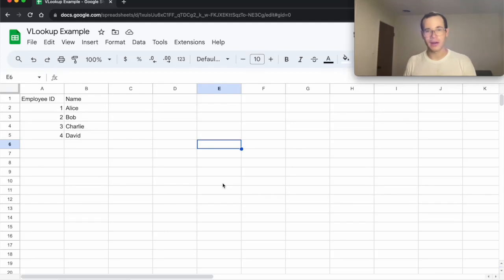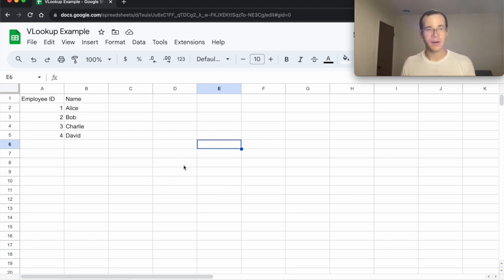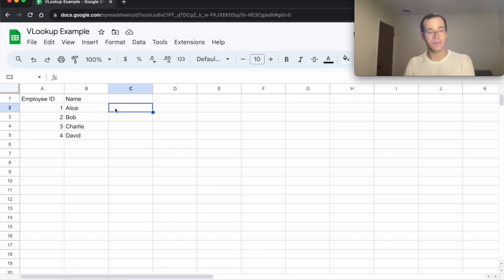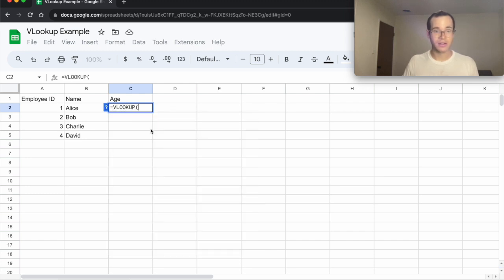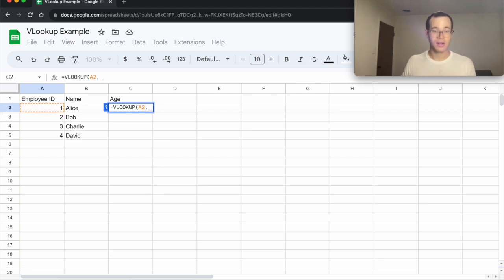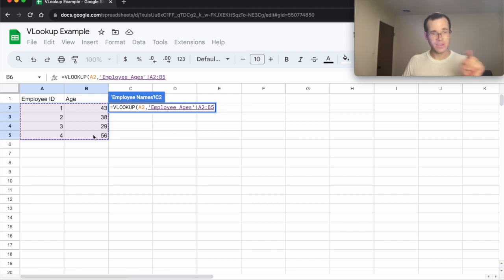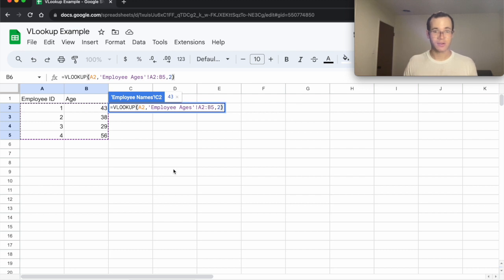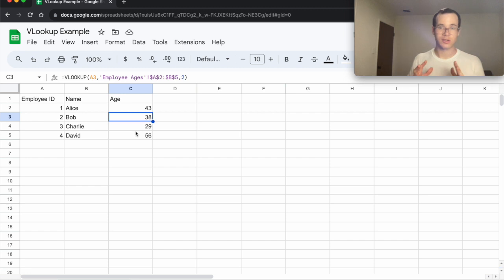How to use VLOOKUP Function in Google Sheets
I walk through how to use the vlookup function in Google Sheets to join fields between two tables based on a shared attribute.